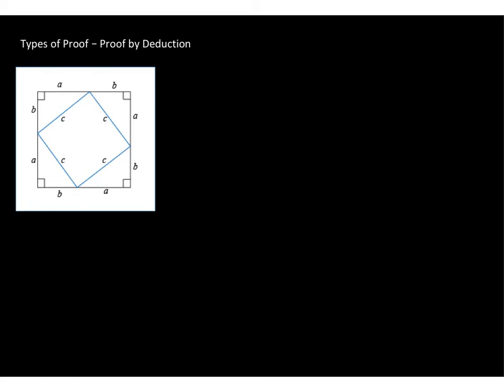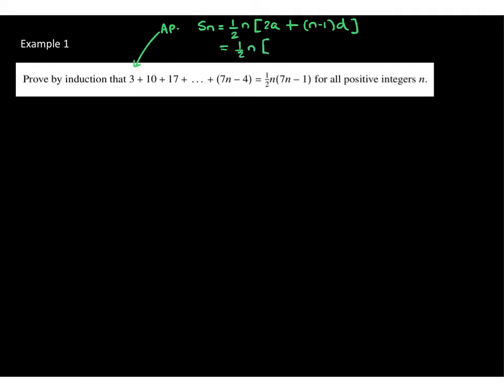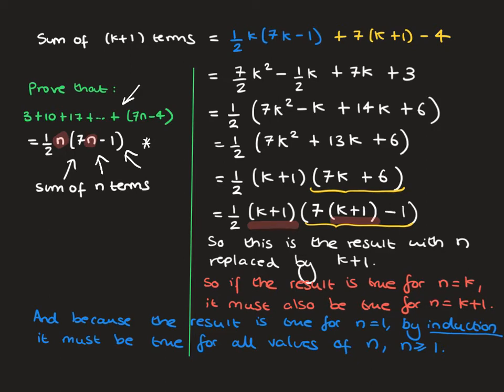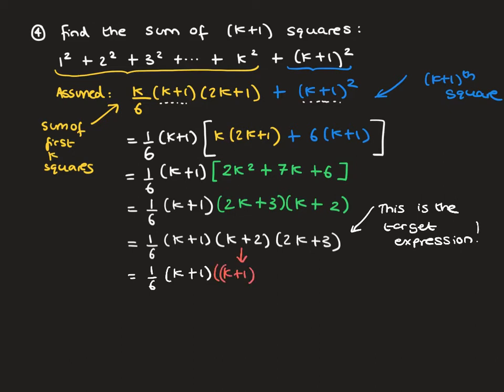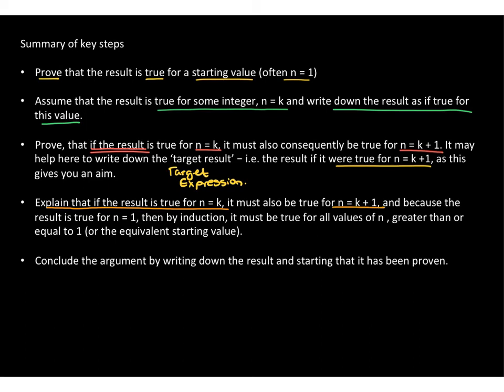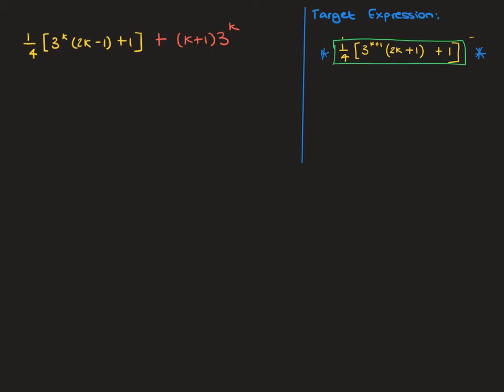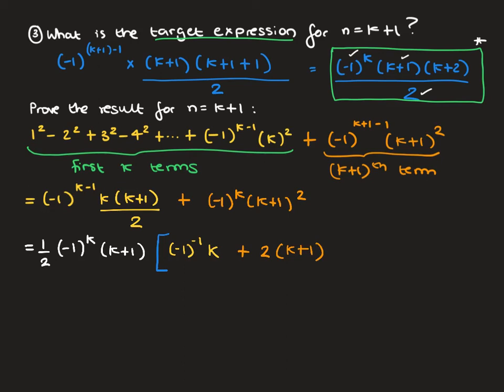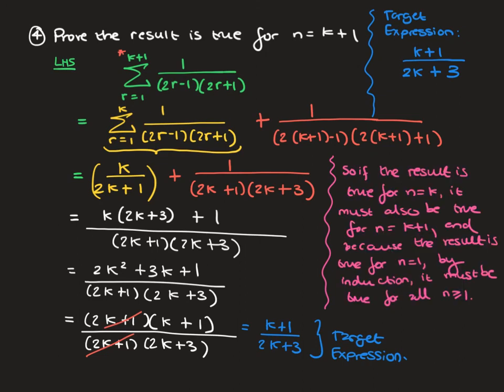Year 13 Further Maths Year 1 Sequences Lesson 3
Proof by Induction - Part 1